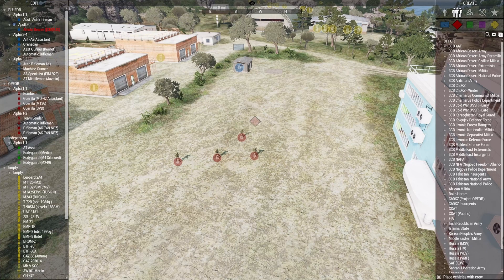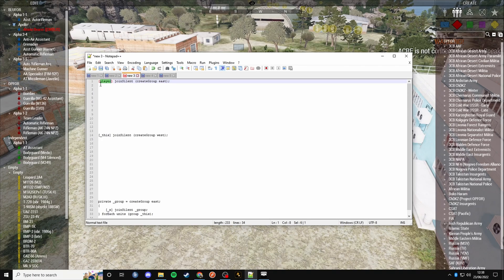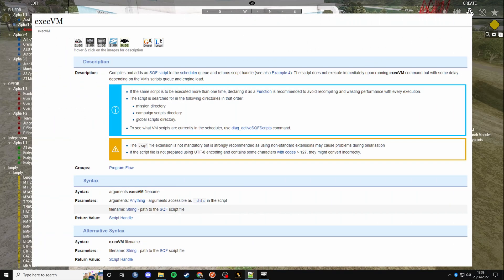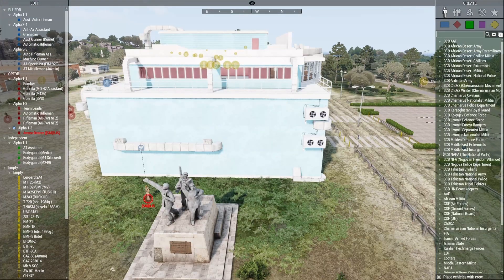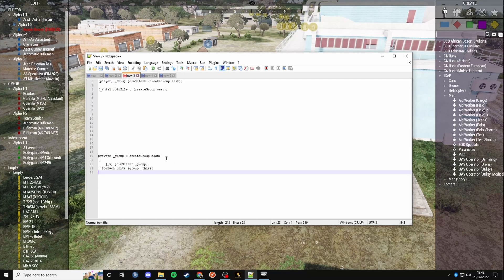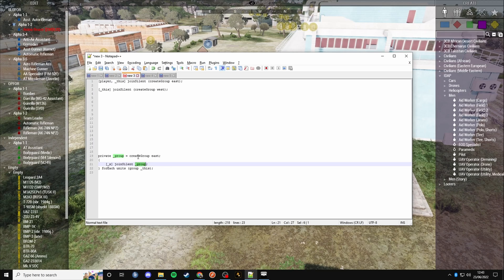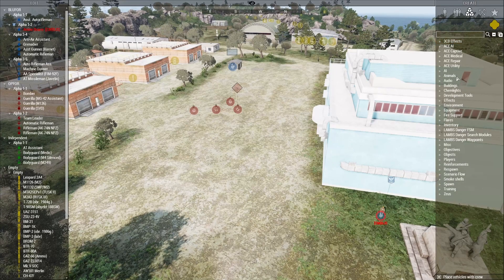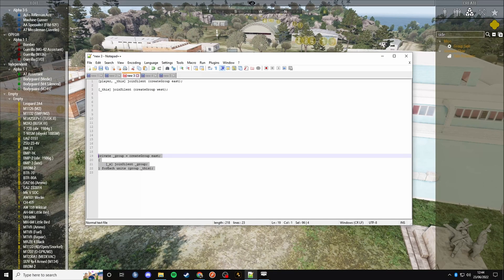Arma 3 Sides Part 2 | Change Player and AI Sides | Tutorial Mini Series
In this tutorial mini series I got over all of the key elements relating to side in Arma 3. Part 2 goes over how we can change what side Players and AI are on.

Chapters:
00:00 - Introduction
00:25 - "joinSilent" Function Explanation
01:48 - "joinSilent" with Multiple Units  | Basic Example
02:45 - Changing the side of a whole group | Complex Example
05:03 - Outro

Want to show your support for the channel? Why not buy me a cuppa!

My Setup:

GPU - GTX 1660 Super (overclocked)
RAM - 32GB 3600MHz Corsair RAM